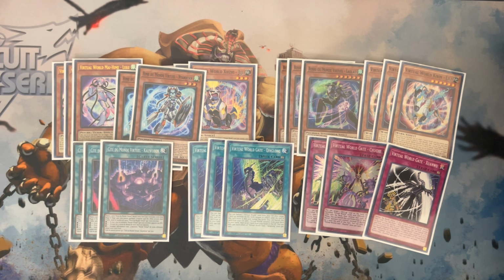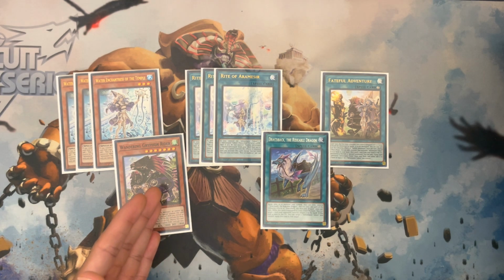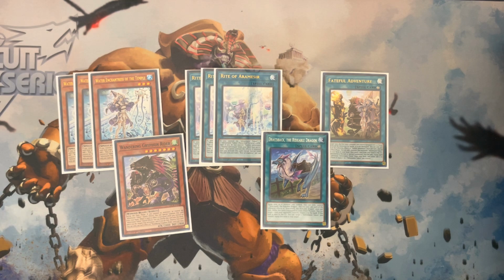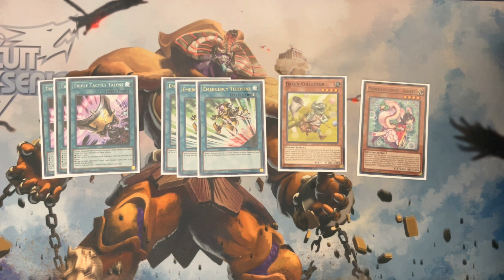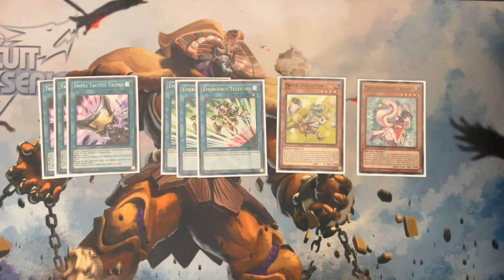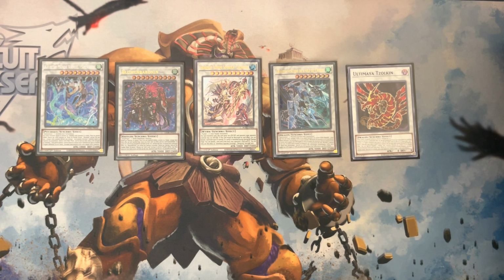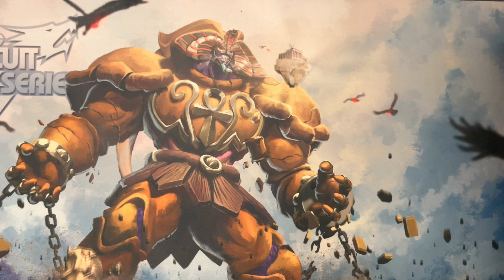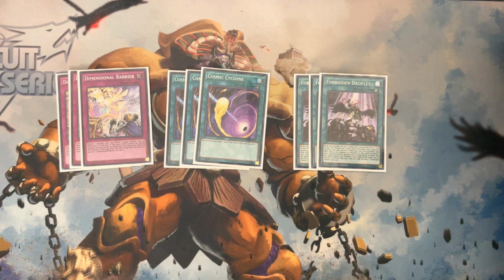Brave Token Virtual World Deck Profile (Mar 2022)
BEST Brave Virtual World deck profile for the current metagame! This build is able to play first or second and can easily play through hand traps and disruptions. The scary part is just how free the two engines make either other...

The Brave Token Virtual World deck works so well due to the synergy between the engines. The biggest synergy is how well both decks function cards being discarded for other effects. The Adventure engine has Fateful Adventure, and VW has Qinlong and Xuanwu. You can discard Qinlong, Xuanwu, NyanNyan, and Dracoback (of course) for Fateful Adventure to use all of their GY effects. You can discard Water Enchantress and Dracoback (as well as the other VW cards) for Qinlong and Xuanwu. In most hands, you can use all of these effects for free. The second synergy is that VW solves a fundamental issue with VW, their fragility. Prone to inconsistency and bricking, it can be difficult for Virtual World to play out subpar hands, especially with so many hand traps in other decks. If you open Lulu + Kauwloon, you can play, but a single Ash Blossom ruins your day; however, add a Water Echantress or Rite to that, and you can easily play through any single hand trap and finish on a full board of multiple disruptions.

You probably also noticed that this deck only plays a single Hand Trap, and it's barely a hand trap lol. The Adventure Virtual World deck is also surprisingly good going second. The Adventure Token cards themselves deal with two threats between Dracoback and Gryphon, and then Fateful Adventure helps set up Qinlong to deal with a 3rd, and then your actual VW cards can either handle more disruptions or start breaking the opponents board. The side deck becomes important in games 2/3 though because once the opponent knows you're on VW, they can assume you're on 0-3 hand traps, so you're getting full full combo'd. Against any deck that isn't scythe locking you, that's fine, but against the decks that do, you have to rely on the side.

0:00 Introduction
0:30 Virtual World Engine
1:24 Token Collector bait
3:21 Tech Cards Discussion
7:25 Extra Deck
12:15 Side Deck

TopTierYugioh